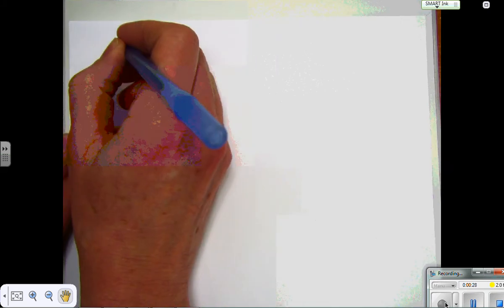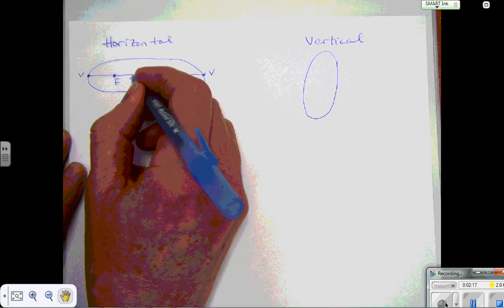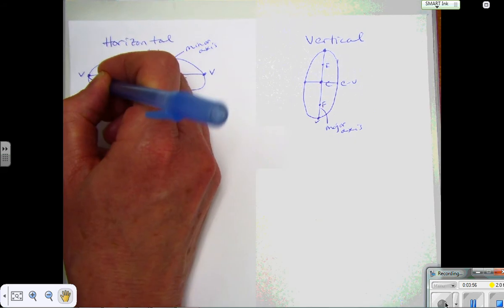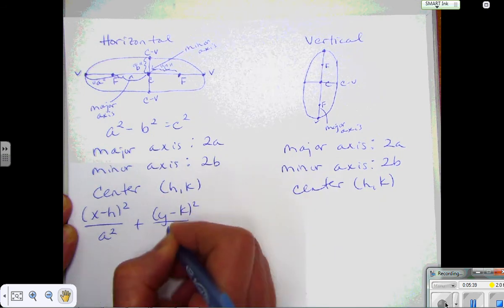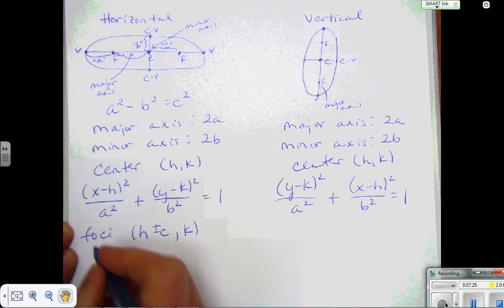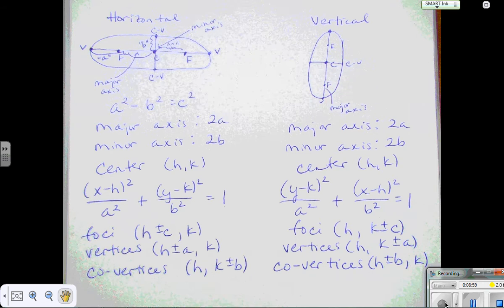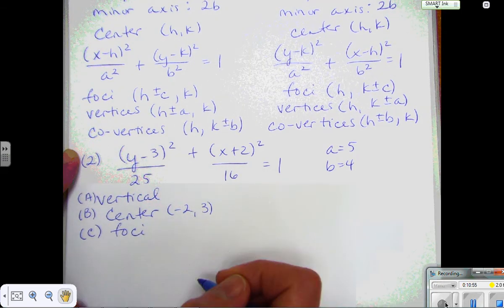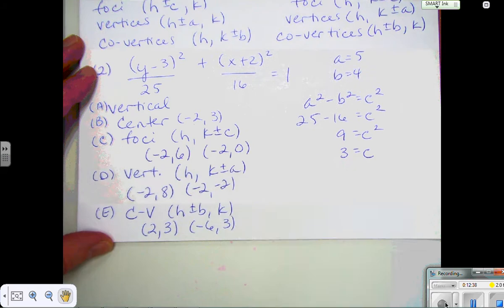Section 9 4 a